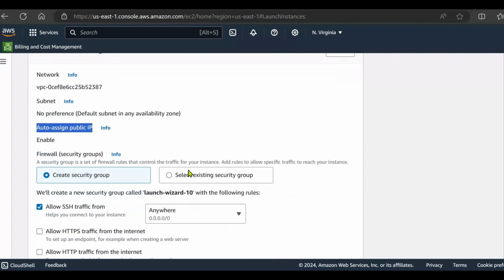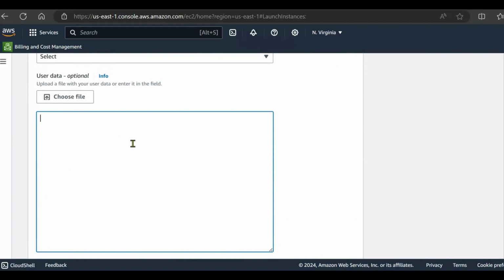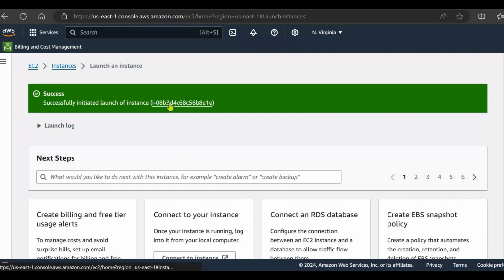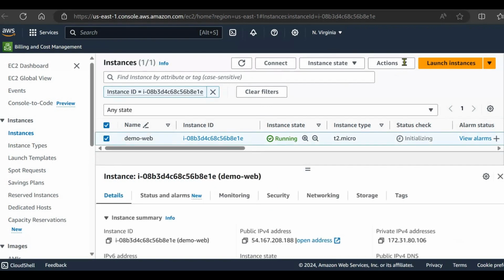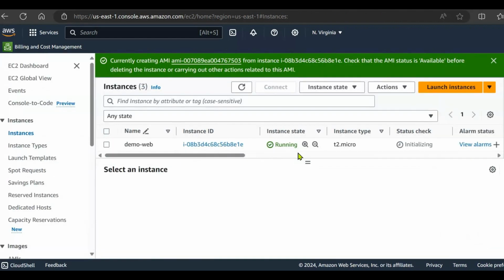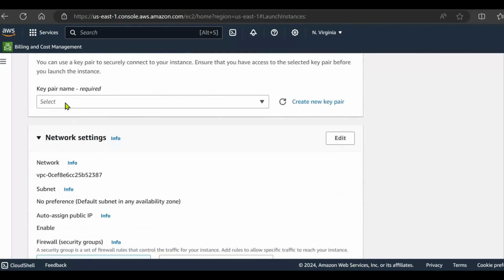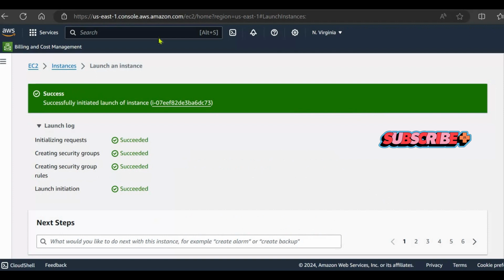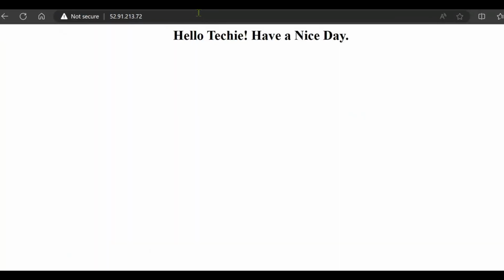Create an AMI from EC2 instance | Launching EC2 from Custom AMI | AWS Cloud Computing | Amazon Cloud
Create an AMI from existing EC2 instance and use it to launch new EC2 instance.